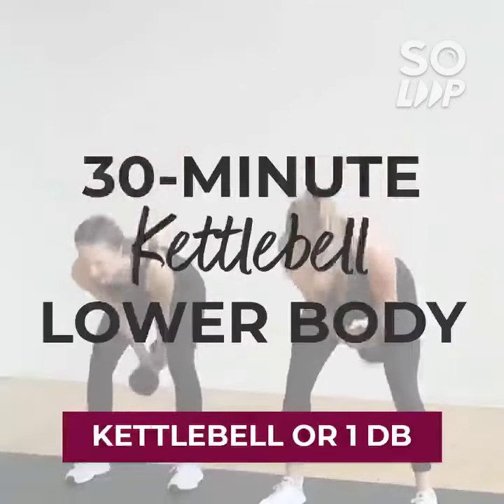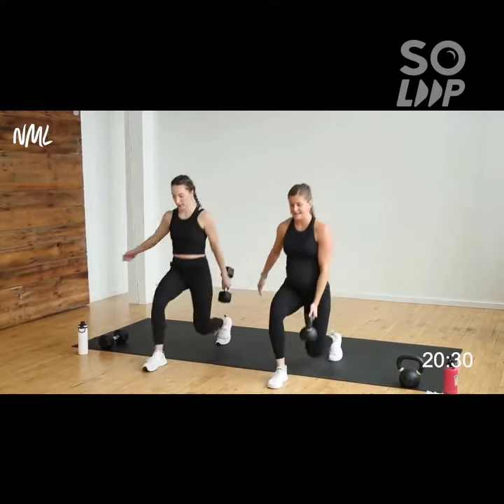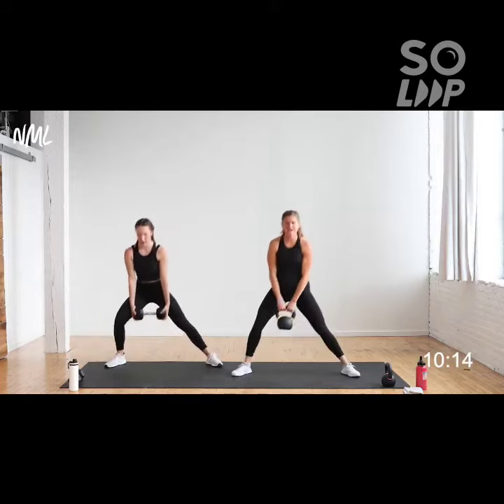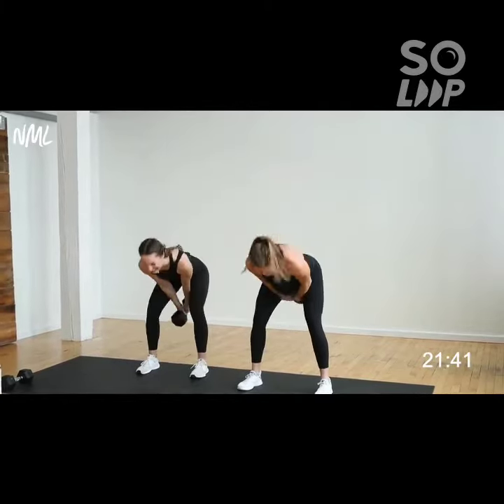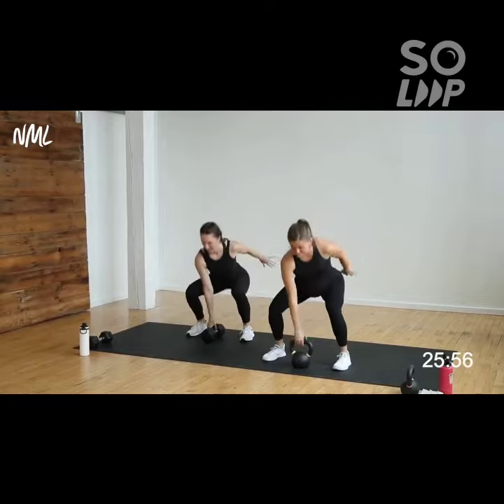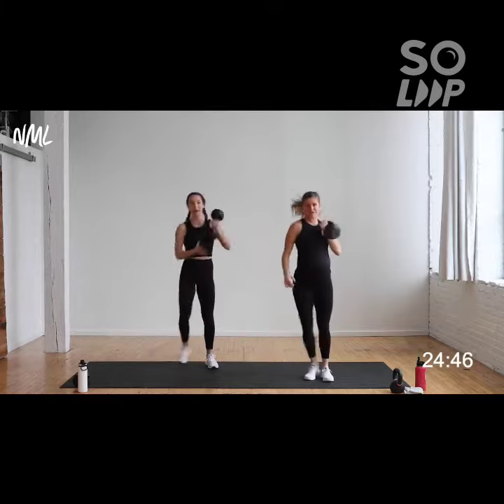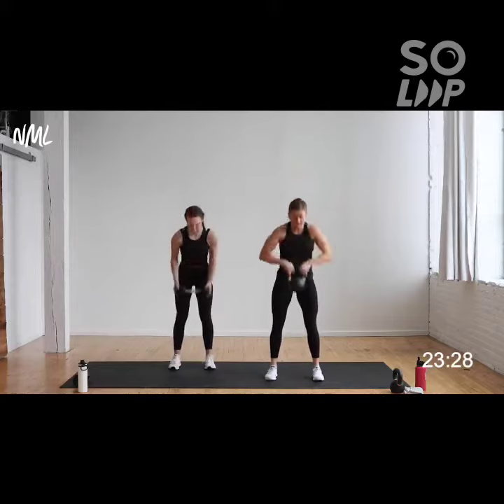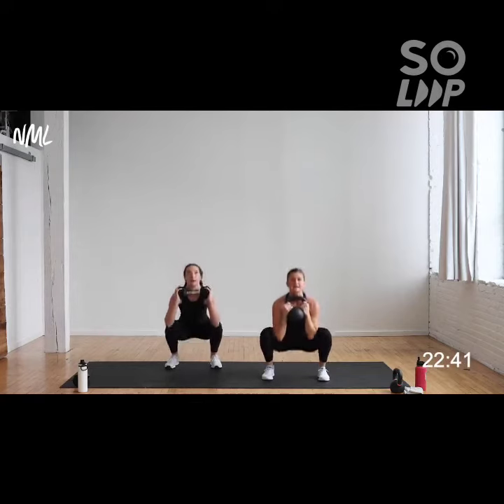Lower work out 💪🍑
Lower work out 15×3 with rest 30 seconds between groups and 1 minute between exercises
تمرينه Lower تتنفذ ١٥×٣ مع راجع ٣٠ث بين المجموعات و دقيقه بين التمارين